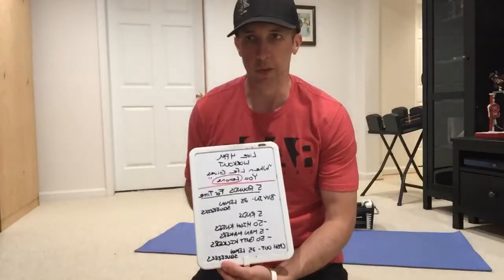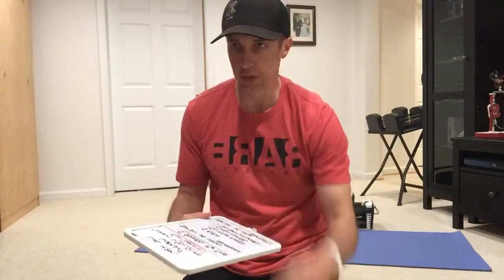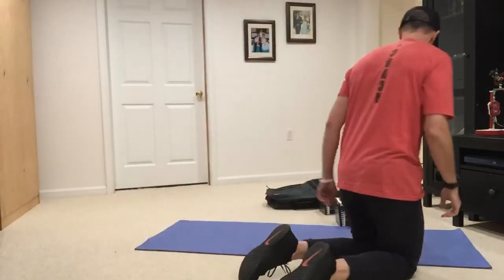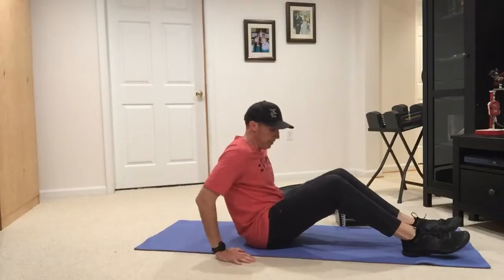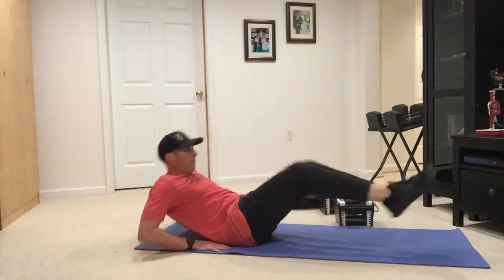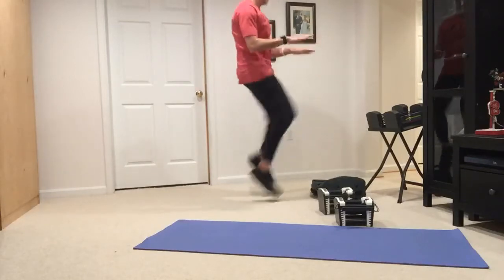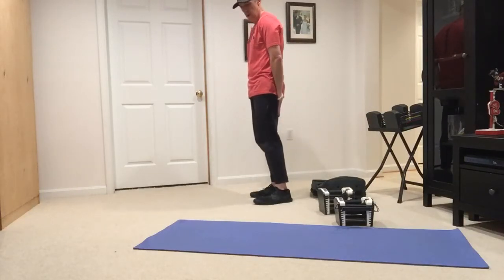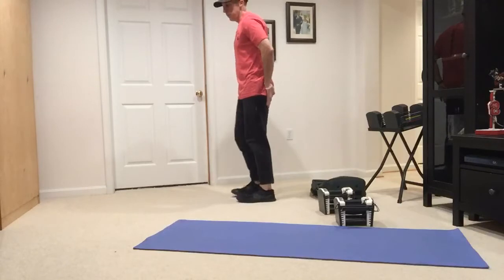Home WOD - Apr 17 - 4pm